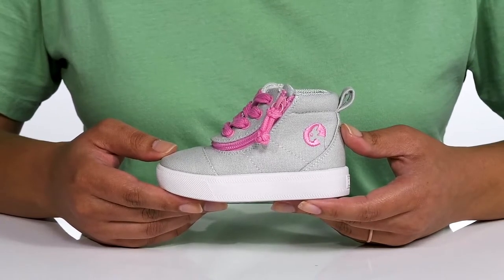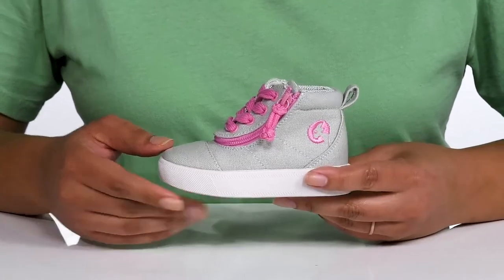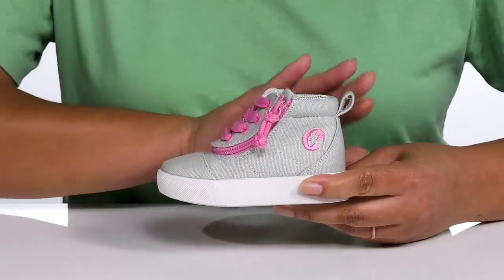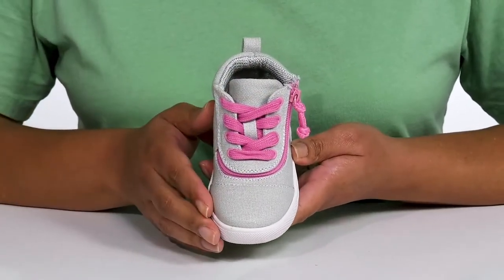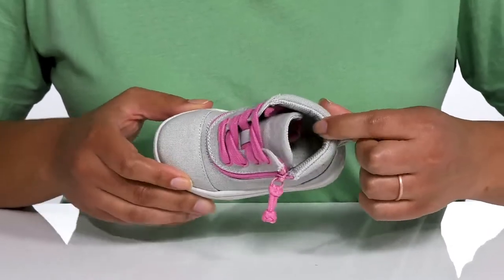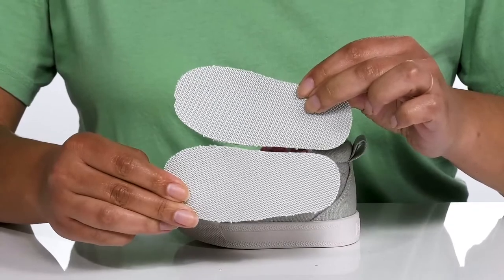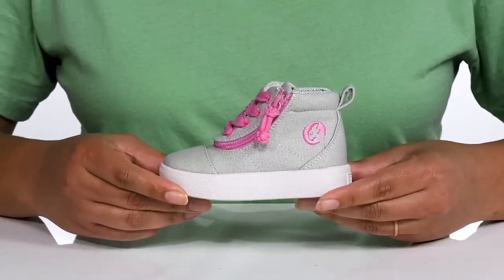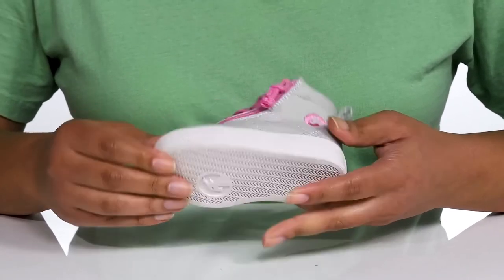BILLY Footwear Kids MDR Short Wrap High-Top (Toddler) SKU: 9708094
Wrap her feet in pure cuteness, with the  BILLY&reg; Kids Footwear MDR Short Wrap High-Top.
Pull tab on back for easy on and off.
Lace detail with round toe.
Cushioned footbed for comfort.
Flexible rubber traction outsole.
Man-made upper, lining, insole and sole.
Imported.